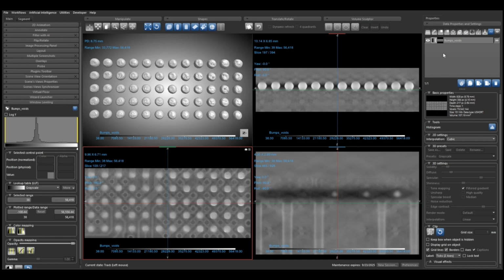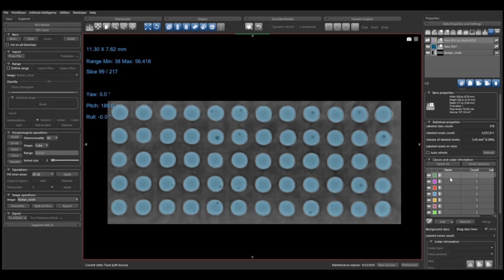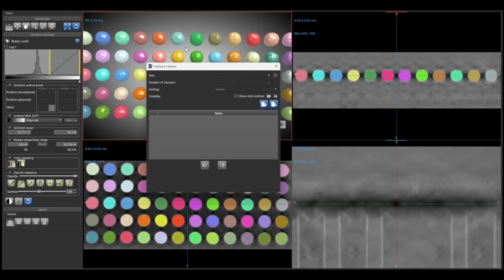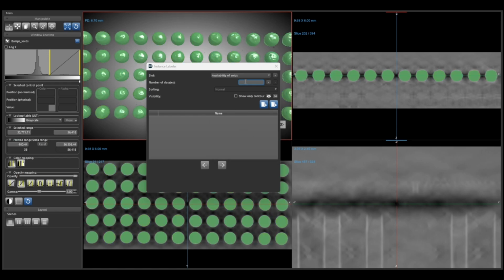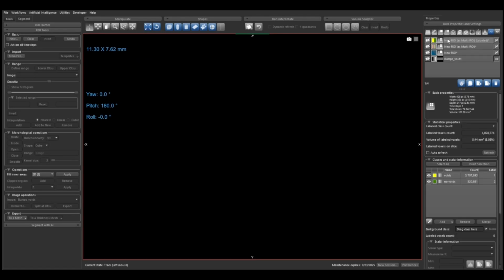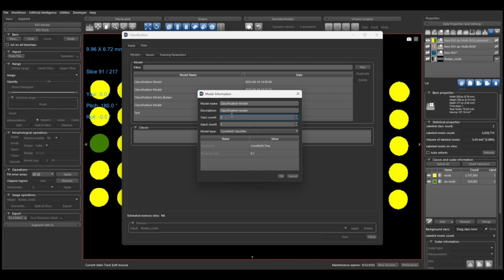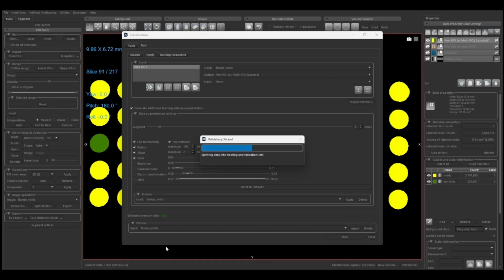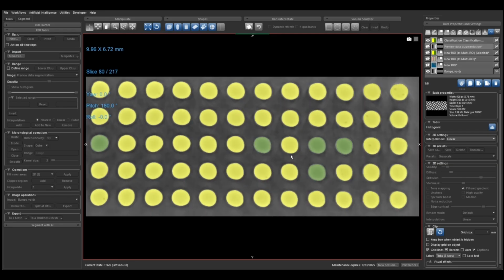Classify and Label Objects with Dragonfly 3D World’s Instance Labeler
Explore Dragonfly’s Classification Model and Instance Labeler tools to categorize individual objects based on user-defined features. Ideal for defect detection, quality control, and scientific classification workflows.